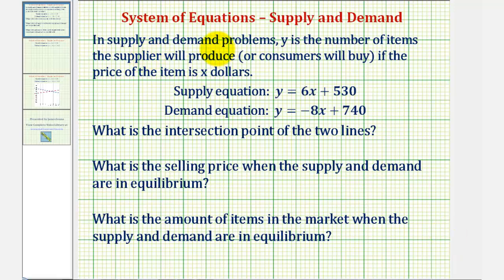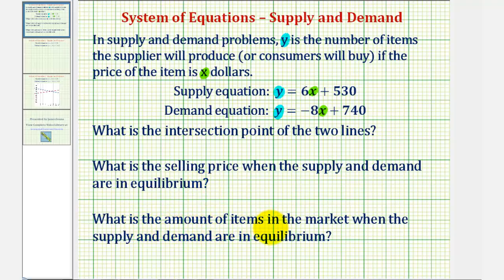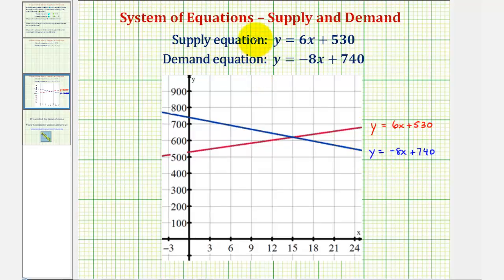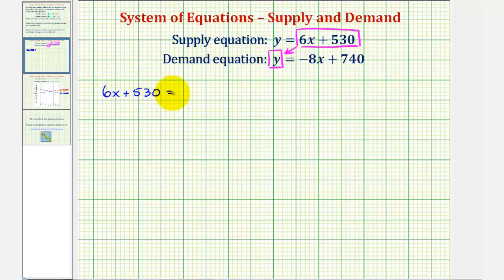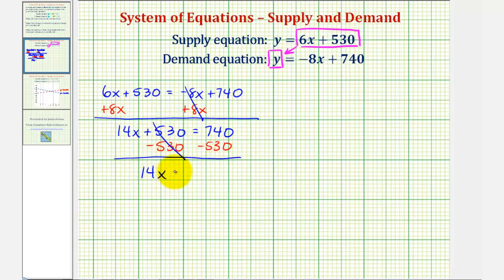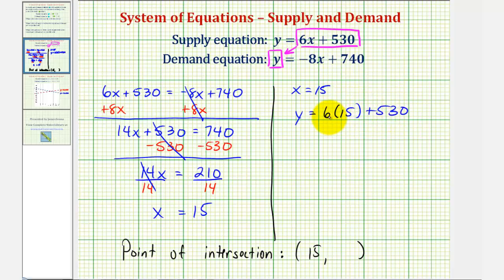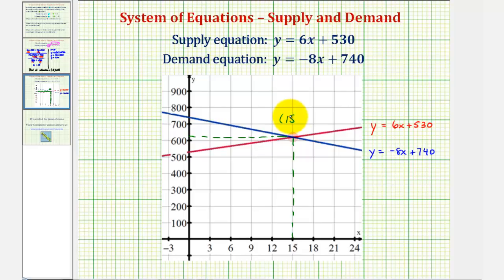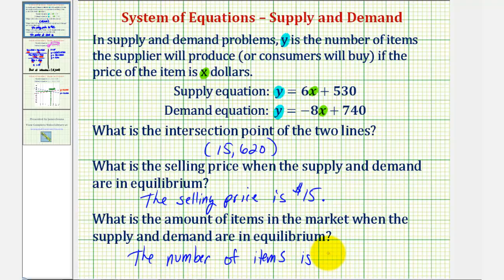Ex: System of Equations Application - Supply and Demand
This video provides an example of an application of a system of equations involving supply and demand.